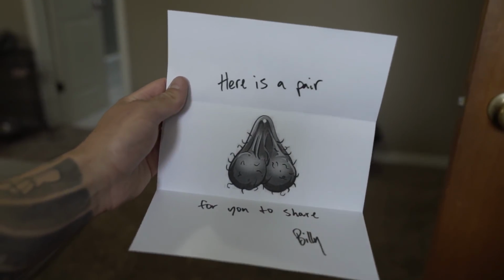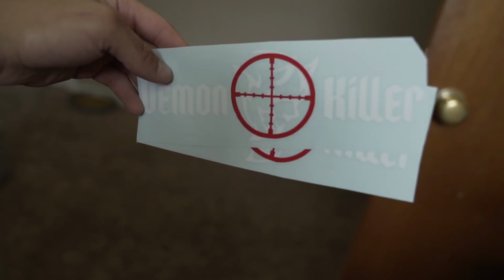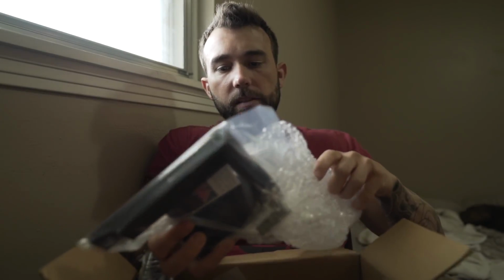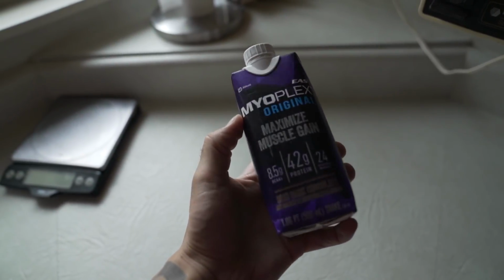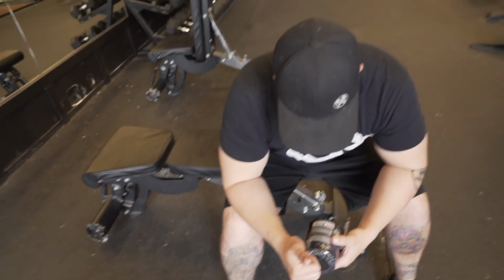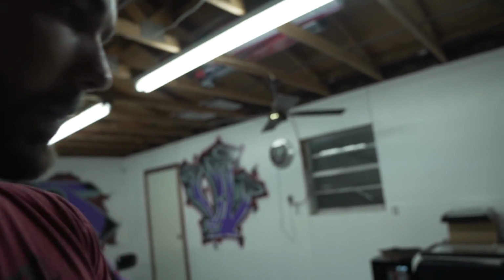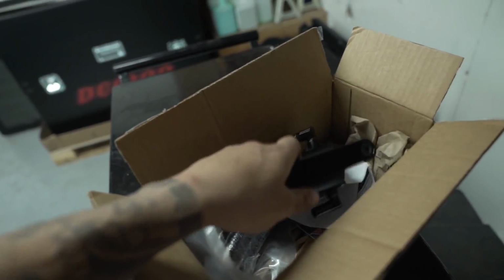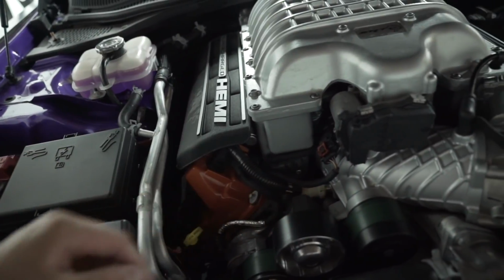#1 MOD FOR ANY SUPERCHARGED OR TURBO CAR! I WAITED 4 MONTHS! Oil Catch Can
Camera Equipment!

send me cool shit:
7681 Canyon Dr.